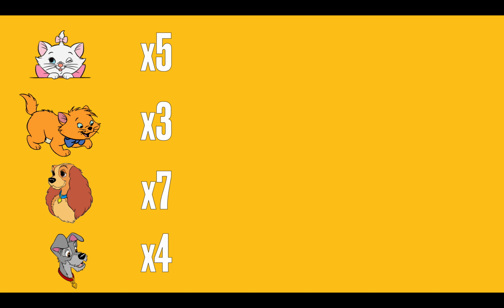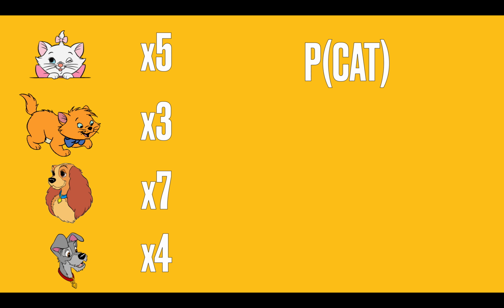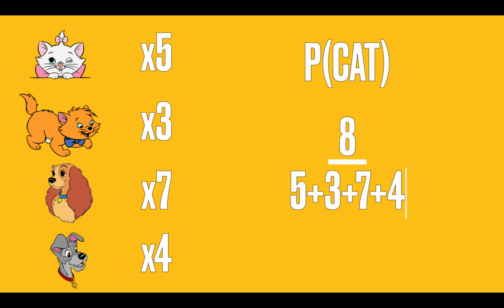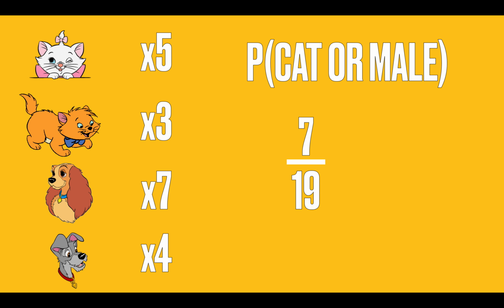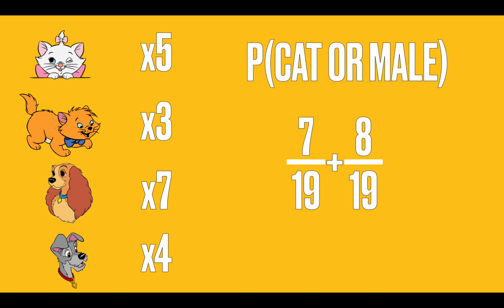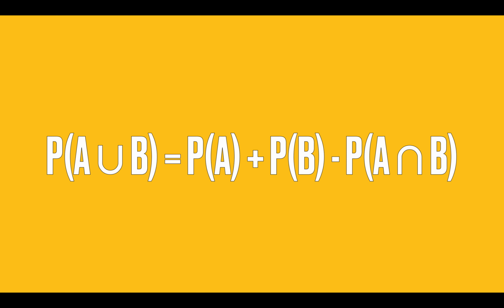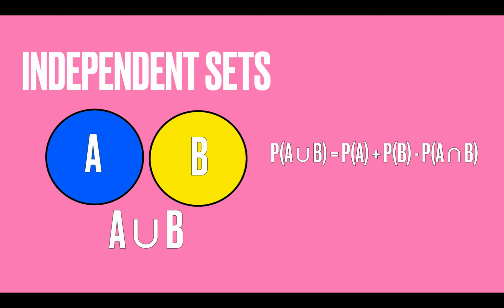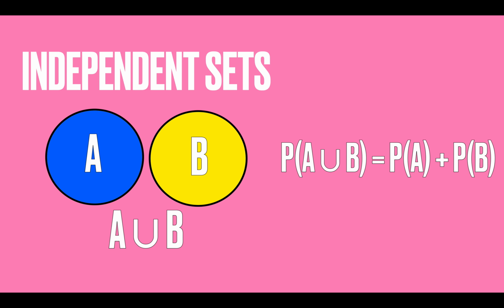Geometry - Dependent Sets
In this lesson, we learn about Dependent Sets